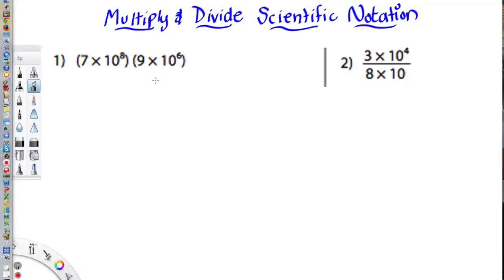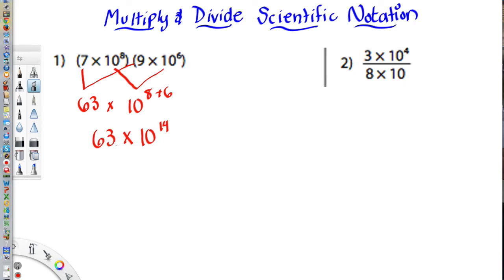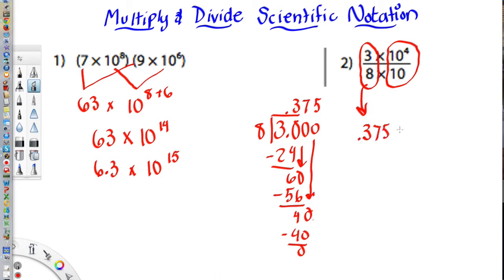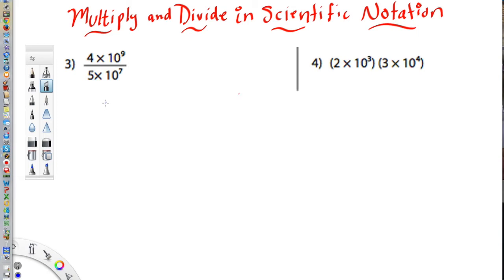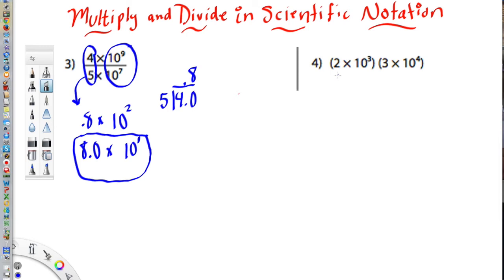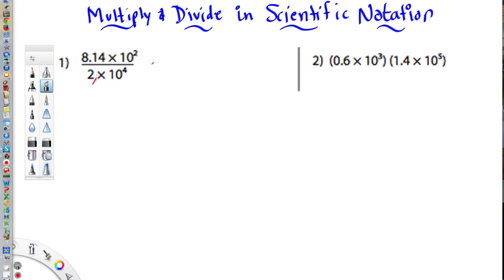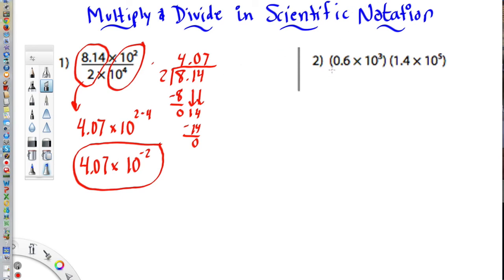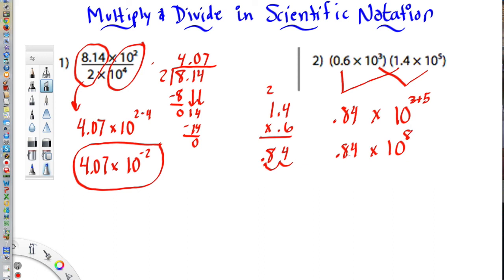Multiply & Divide Scientific Notation